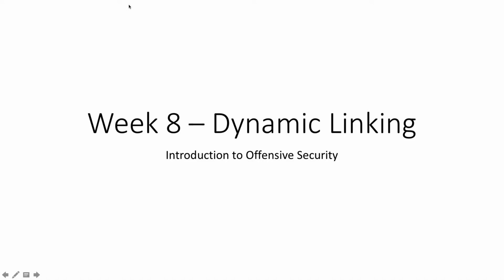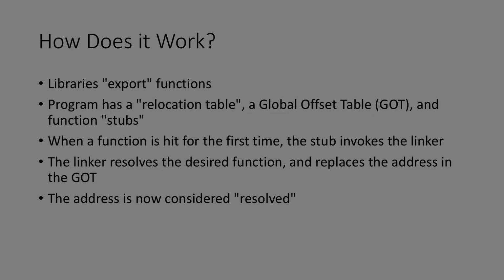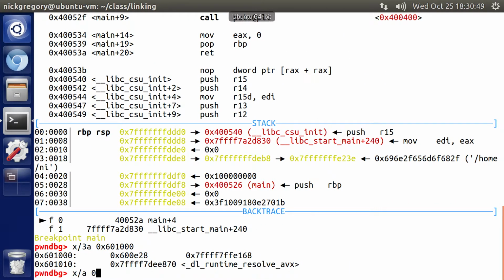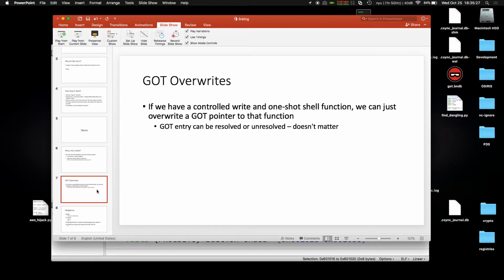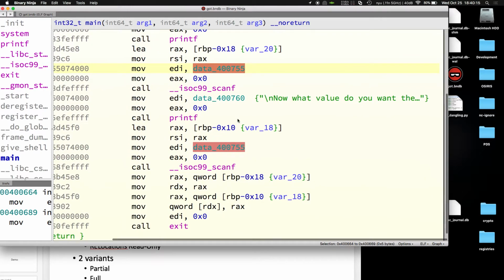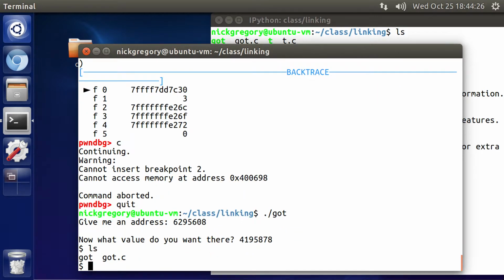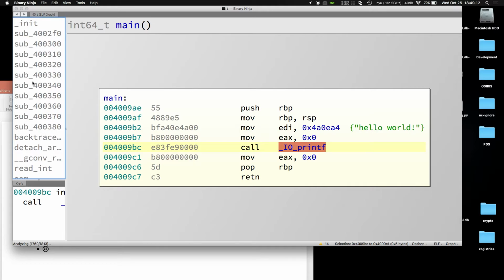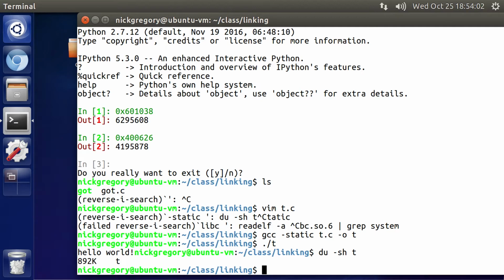Dynamic Linking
Week 8 lecture and demos on dynamic linking. Recorded in CS 3284 - Introduction to Offensive Security.